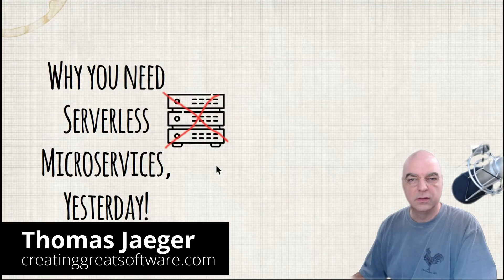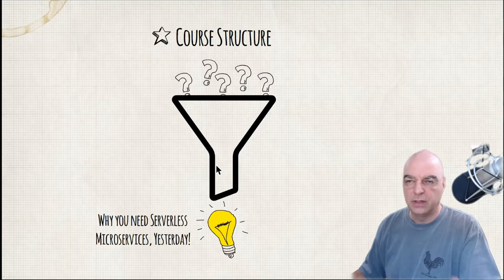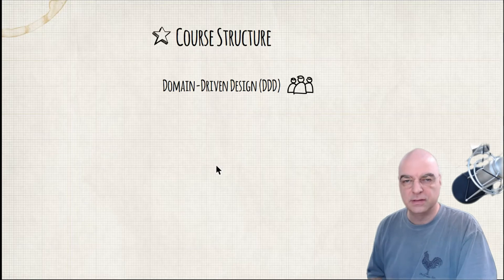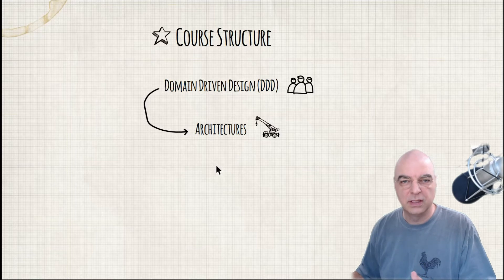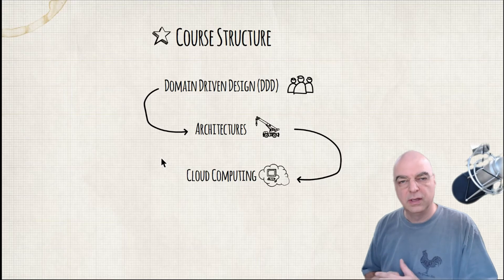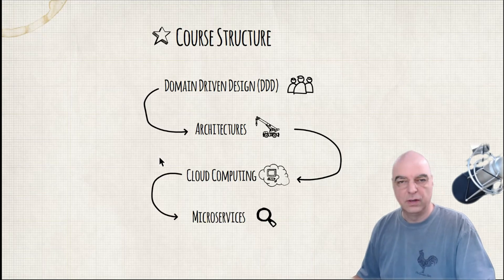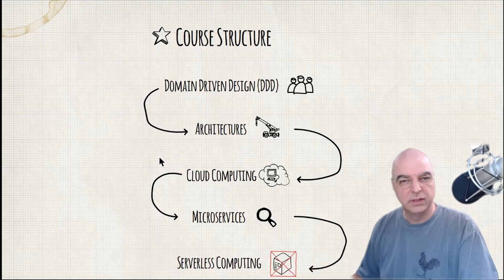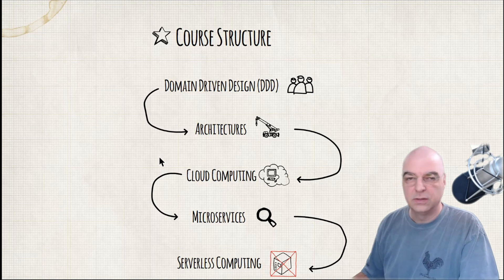Why you need serverless microservices, yesterday! Course Structure - Part 2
From the "Why you need serverless microservices, yesterday!" series: Course Structure - Part 2